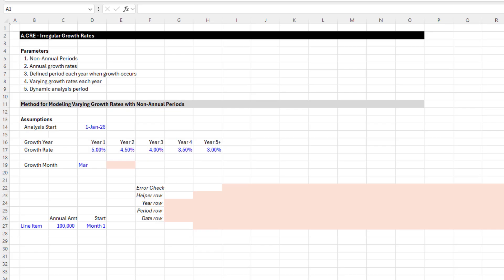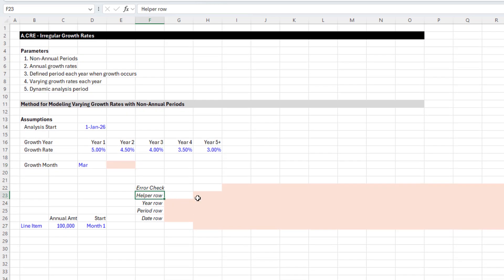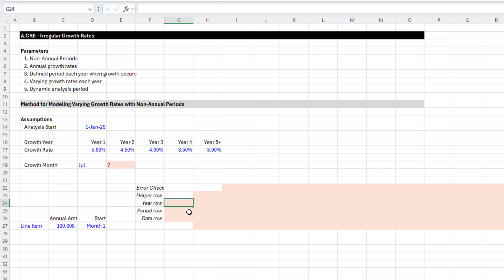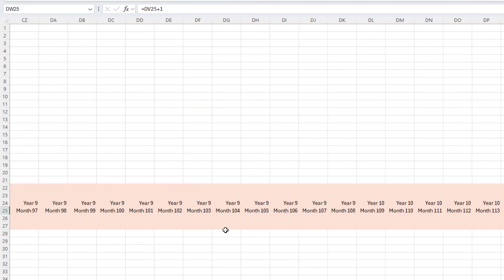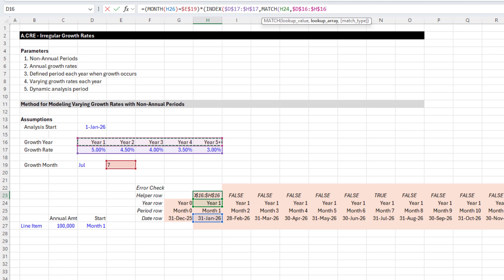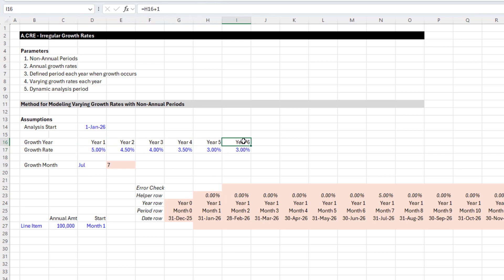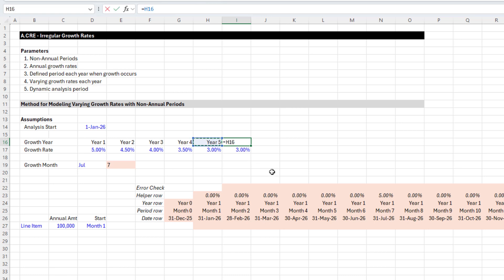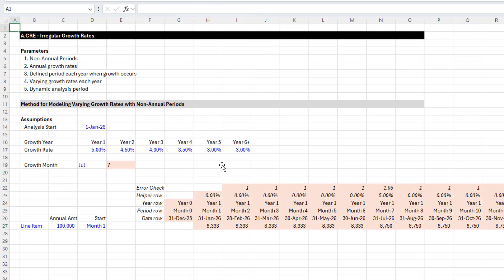Tutorial on How to Model Irregular Growth Rates in Real Estate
In this video, I walk through a step-by-step method for modeling irregular growth rates in real estate financial models. When growth doesn't happen neatly at the start of a year—or when it varies across time periods—you need a dynamic approach to capture those fluctuations accurately. I demonstrate how to use helper rows, INDEX MATCH, Boolean logic, and date functions to handle complex growth patterns efficiently in Excel. By the end, you'll have a template you can apply to your own real estate models. Download the file and read the full breakdown here:

00:00 - Introduction
00:10 - The challenge of irregular growth rates
00:46 - Key parameters and approach
02:17 - Setting up the template file
03:53 - Defining growth assumptions
05:26 - Using INDEX MATCH for dynamic growth rates
07:12 - Applying Boolean logic to identify growth periods
09:41 - Building the period, year, and date structure
12:23 - Writing the logic for cash flow calculations
15:45 - Validating growth rate application
16:47 - Finalizing the model and best practices
17:11 - How to download the template

📊 View all of the models in our Library of Real Estate Excel models: